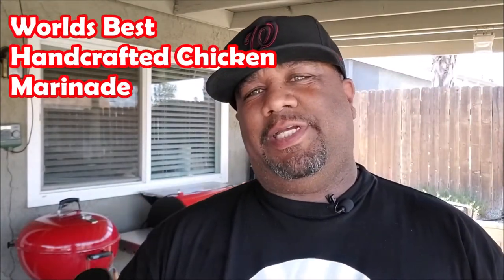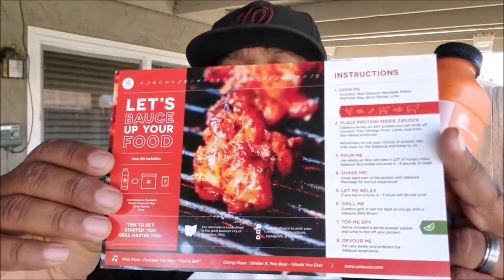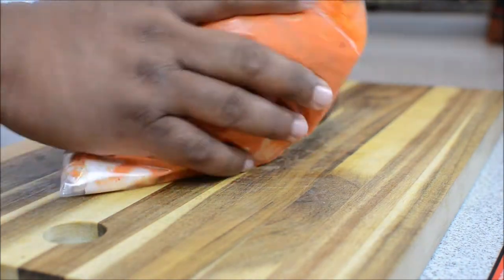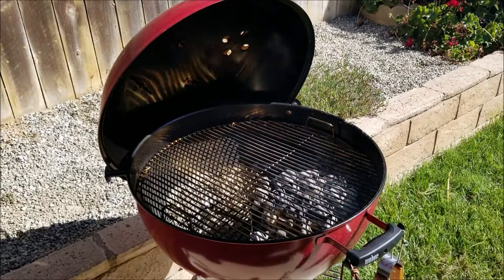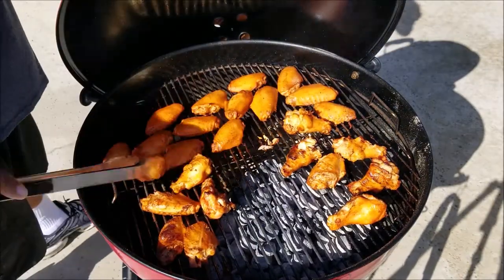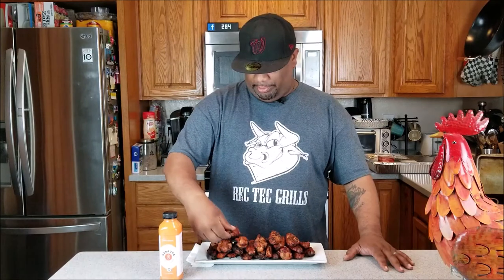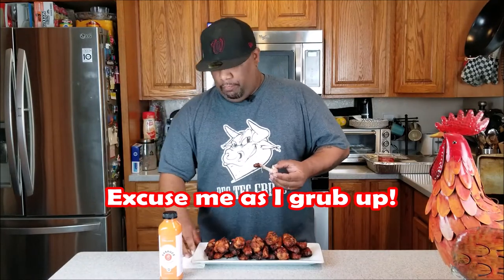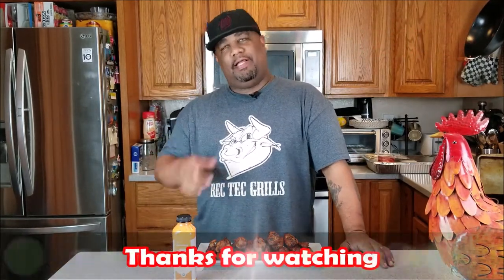Sabauce Hand Crafted Marinade Review - Chicken Marinade!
Sabauce Hand Crafted Marinade Review - This is my very first marinade review video. Sabauce sent out a 16oz Sabauce Marinade, Direction & Recipe Sheet, Marinade Bag, Spice Packet, and Key Lime for me to give my honest opinion on the marinade. Right off the back I cracked the marinade open to get a sniff of the product and immediately was amazed by the auroma of the marinade. So I quickly closed the bottle and went straight to the store to by some Party Wings!

I choose to grill my wings on a Weber Kettle 22" Grill.

What I can tell you now after using Sabuace's Marinade is, I will continue to use it for years to come! Excellent flavor and adds a beautiful color to your chicken.

Included:
16oz Sabauce Marinade, Direction & Recipe Sheet, Marinade Bag, Spice Packet, and Key Lime

Nikon D7000
Galaxy Note 8
Neewer 4x 160 LED light kit Dimmable Ultra High Power Panel Lighting Kit
Manfroto Mini Tripod w/universal Cell mount
Lavatools PT12 Javelin Digital Instant Read Meat Thermometer
BOYA BY-M1 3.5mm Lavalier Condenser Microphone
Echo Dot (2nd Generation) - Black
Blue Yeti USB Microphone - Blackout Edition